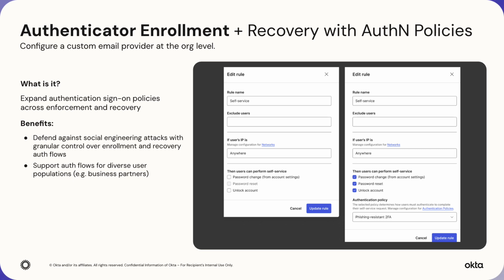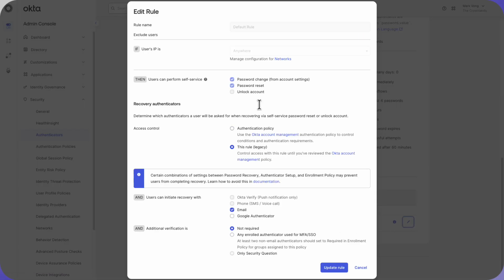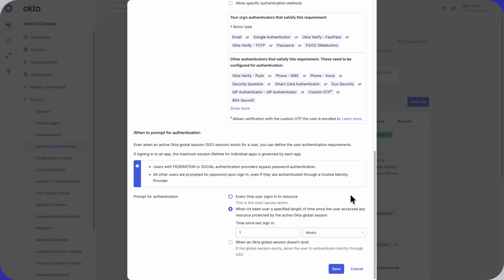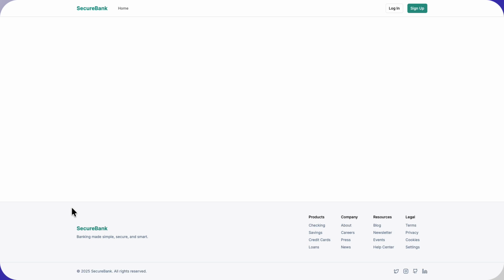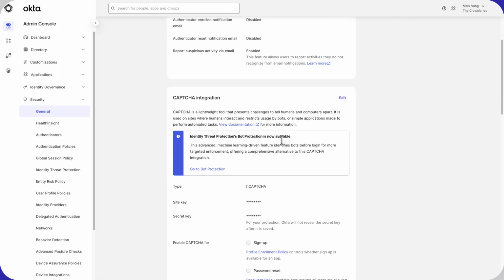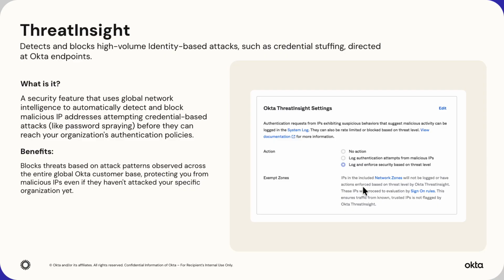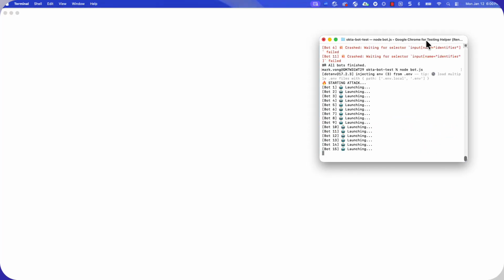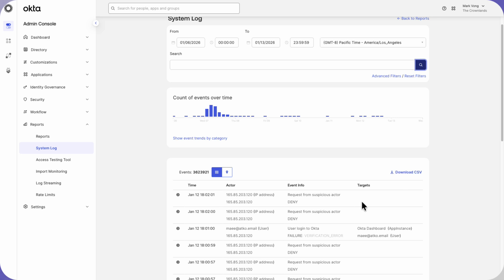Secure User Identities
Secure your user identities with the Okta Customer Identity platform. With features like Authenticator Enrollment policies, Bot Detection, and ThreatInsight, secure identities can be absolutely streamlined.

Presented by Mark Vong, Member of Okta Technical Marketing